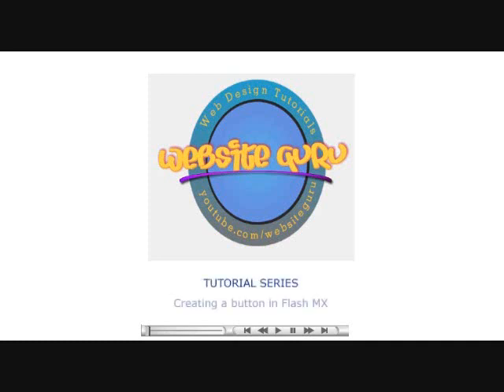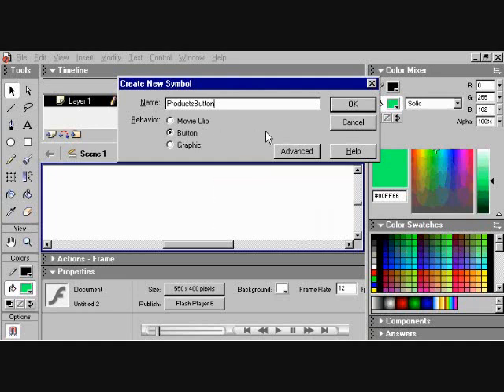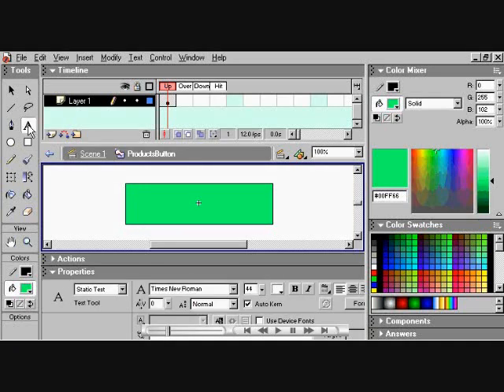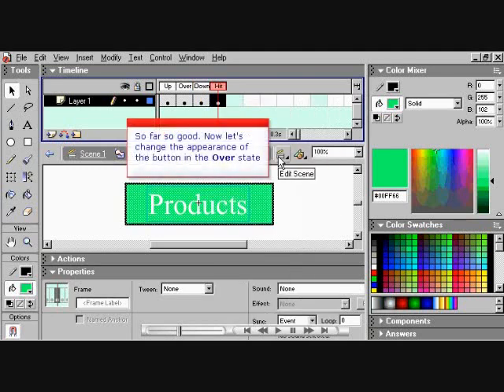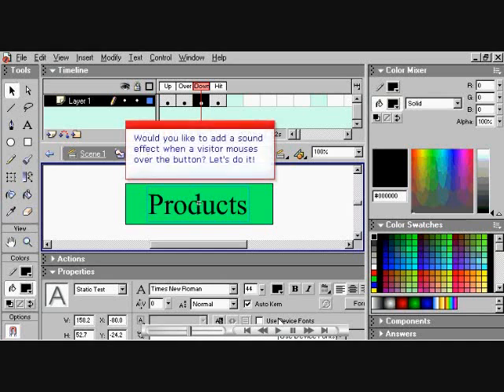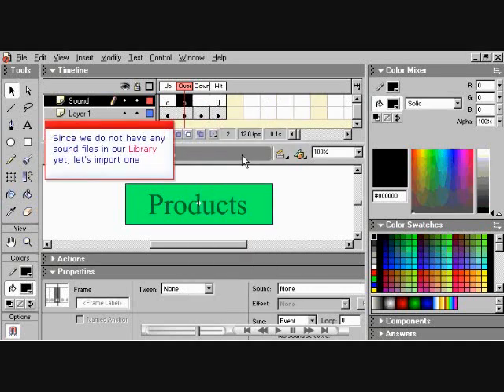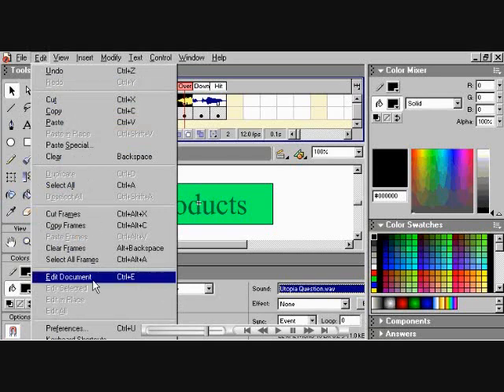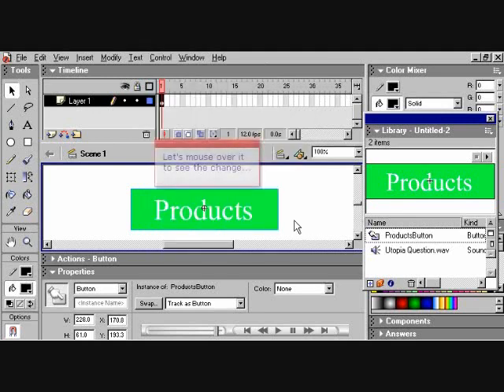Create Flash Button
How To Create Flash Navigation Buttons In Flash MX.